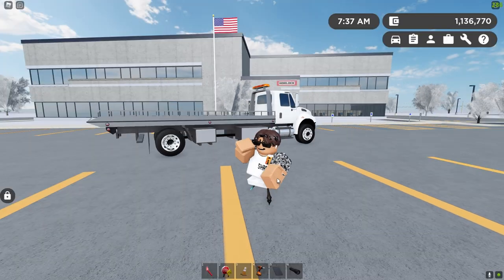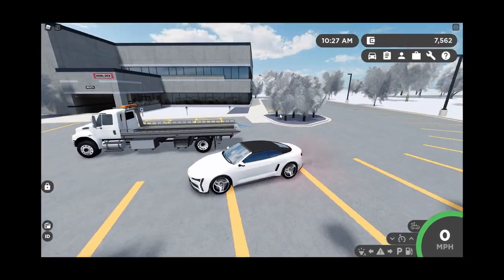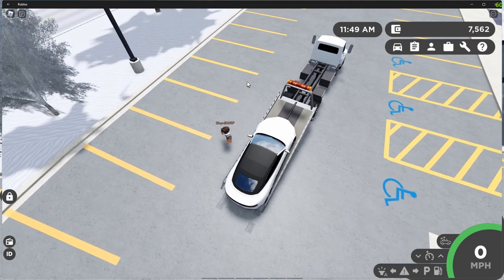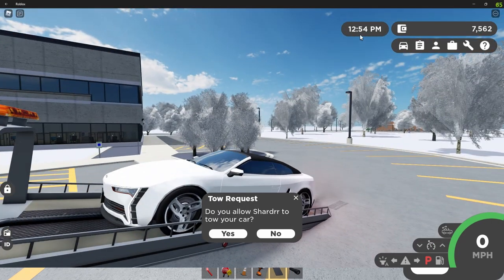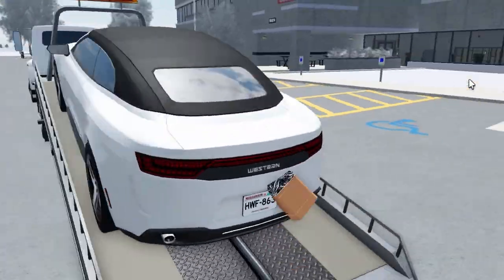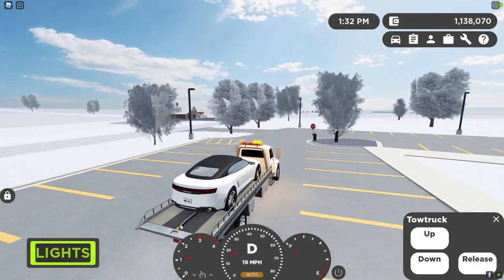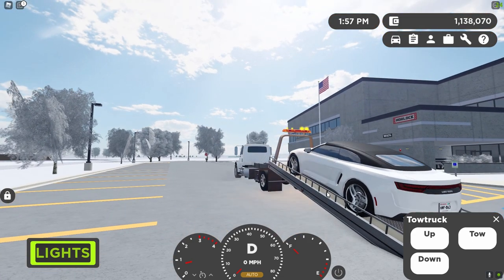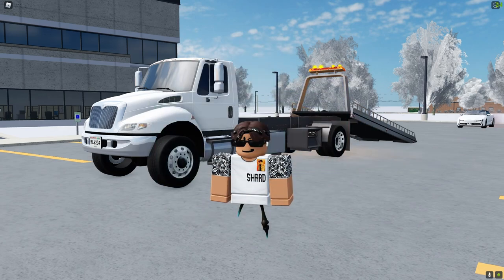How To TOW CARS In The UPDATE! (Greenville)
In today's video, I will be showcasing how to tow cars in Greenville!